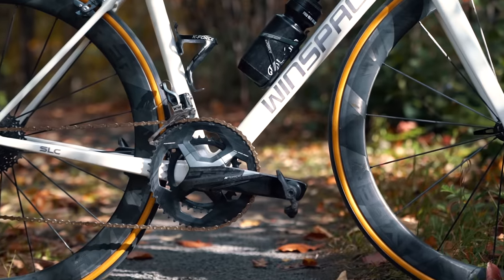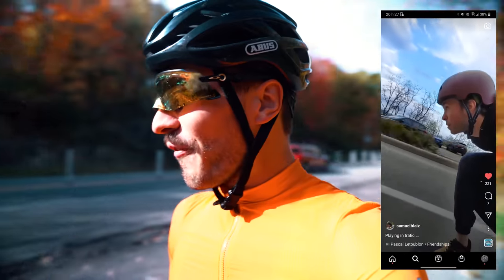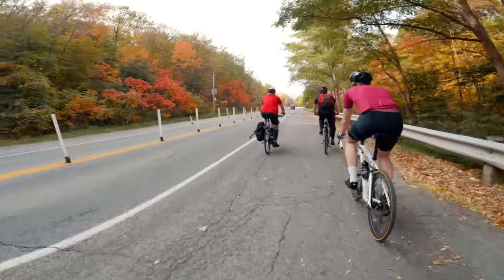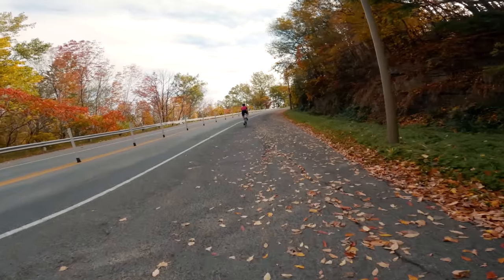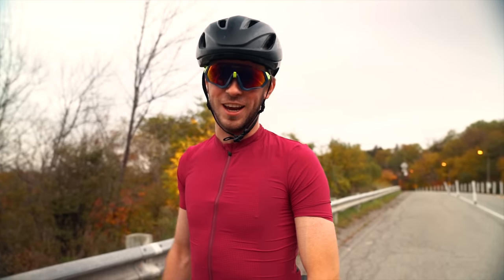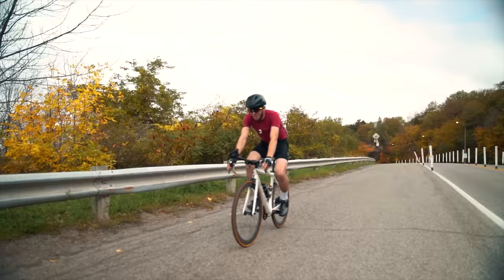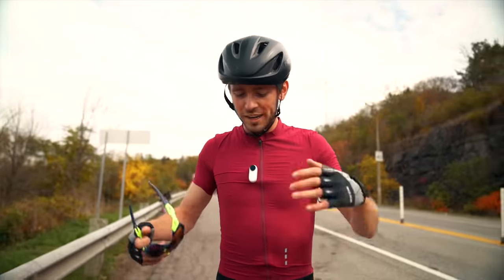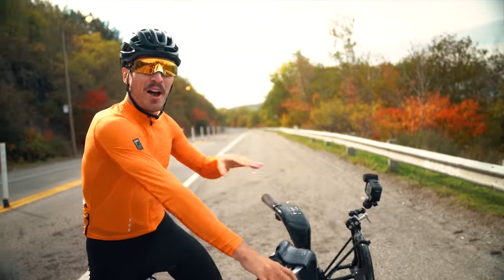Beginner with $7 000 CLIMBING BIKE vs EXPERT with $5.25 CITY BIKE ( THE REVENGE)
Check out Souke Cycling for affordable and stylish kits!

★PART LIST OF MY CLIMBING BIKE ★
► Winspace SLC 2.0 AND HYPER WHEELS ☆
► Dura-Ace mini groupset 600g
► Specialized Turbo Cotton 24mm
► Specialized S-Works Power ARC 155g
► FSA K-Force 52-36 crank 622g
► FSA K-Force Bottle Cage x2 21g
► FSA K-Force Compact Handlebar 202g
► FSA K-Force Carbon Stem 180g
► FSA K-Force Cassette 203g
► FSA direct mount Brake 180g x2
► Favero Assioma Pedals 305g

0:00 What is this video is about?
0:43 What is this 6.8kg Climbing bike?
0:58 The CLIMB we are attacking & Sam background
2:05 Warm-up and test climb for Sam
3:04 This is not looking good for me...
3:58 Thanks to the sponsor of this video!
4:42 BEGINNER CLIMBING!!!
5:30 EXPERT CLIMBING!!!
6:23 This was HARD!
7:00 Coffee at Le Club Espresso Bar
7:33 THE RESULTS!
8:30 Clout Chaser ALERT
9:00 Sam the Beginner Experience riding the bike

⚠️PROMO & DISCOUNTS⚠️
►Winspace Frames  ►Hyper wheels ►WheelScience ►BONT Cycling Shoes ►Pedal Mafia Apparel ►Xact Nutrition ►Airofit Breathing ►Nova Ride OSPW